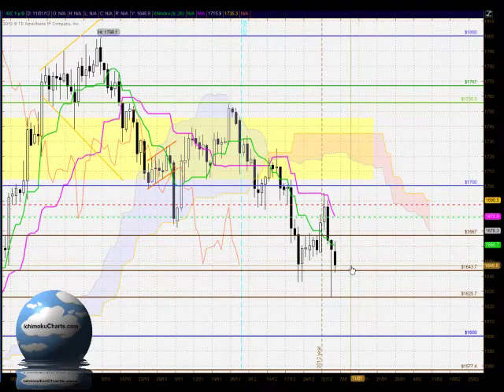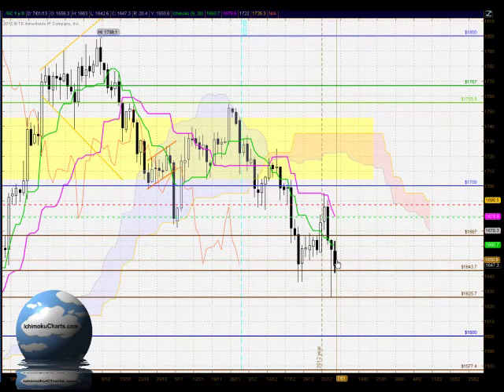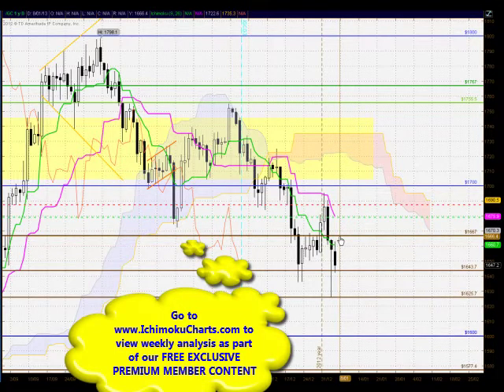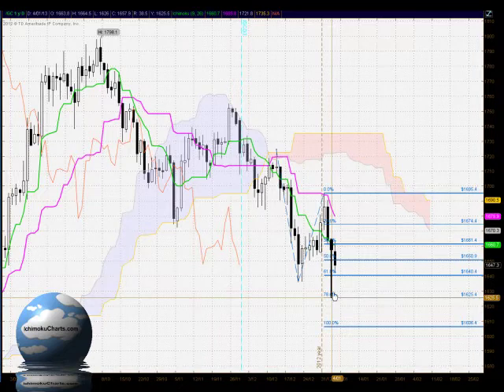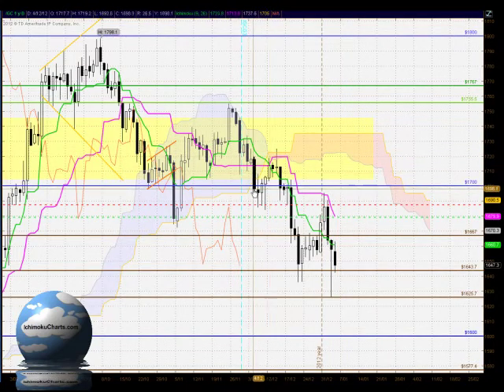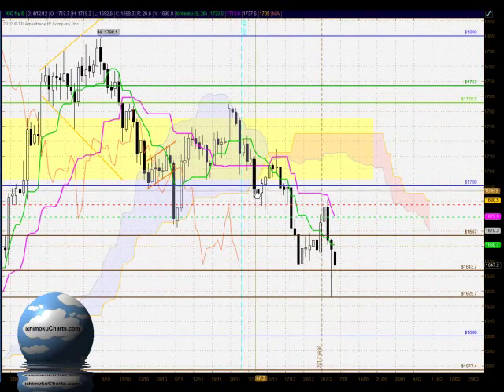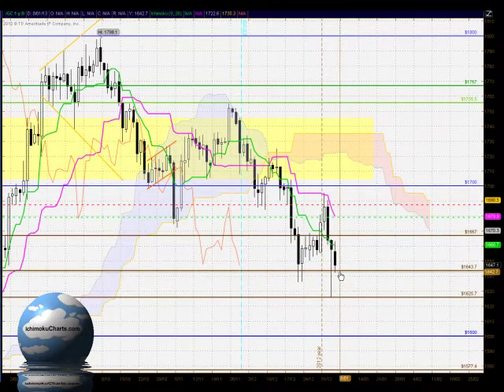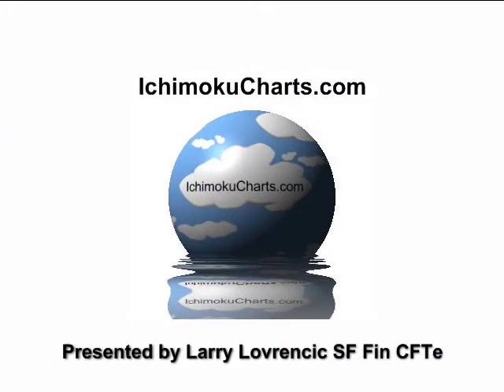Daily Gold FREE Ichimoku, Candlestick and Fibonacci analysis for January 7th 2013